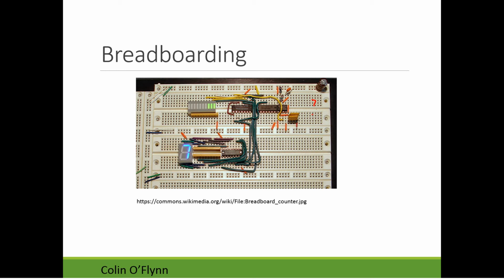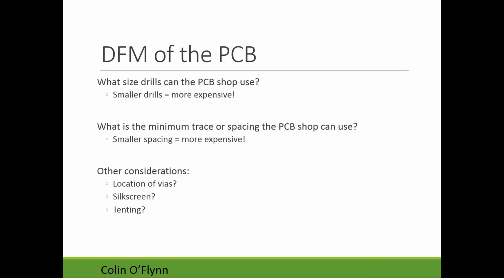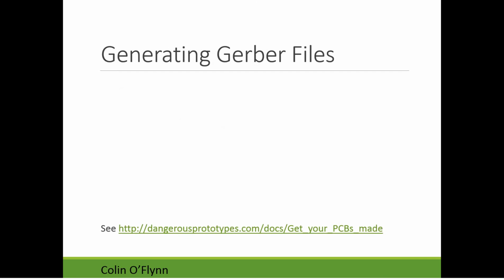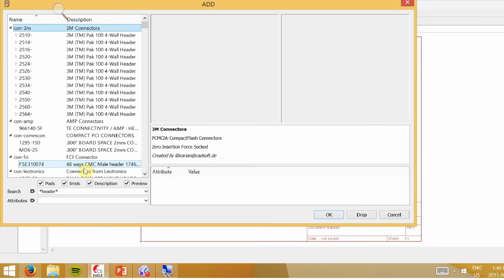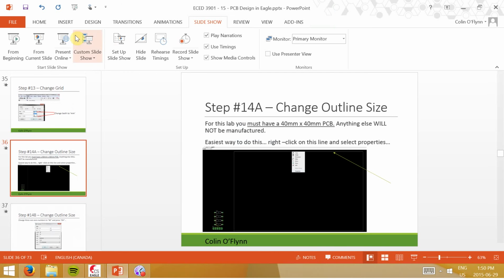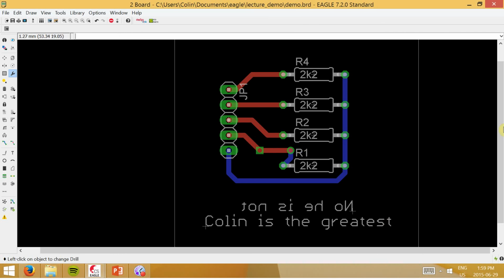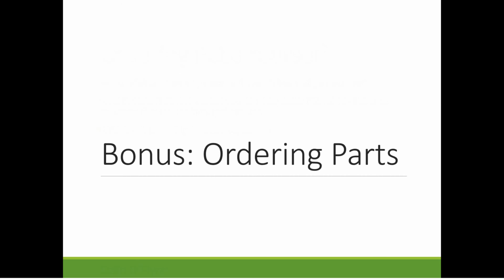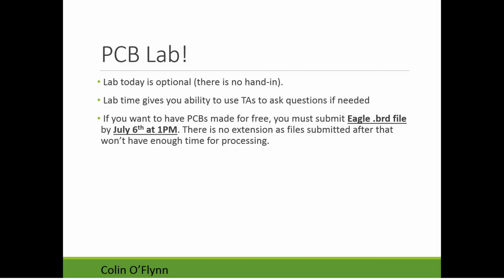ECED3901 - June 29/2015 - Lecture #15 - PCB Layout in Eagle